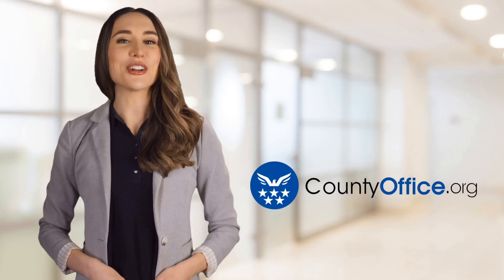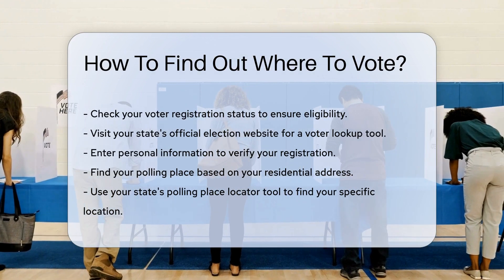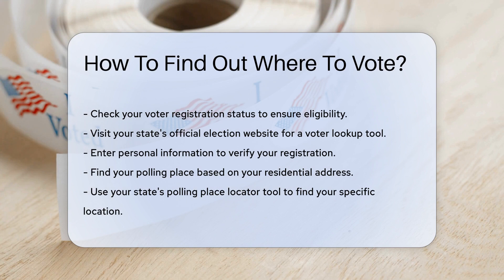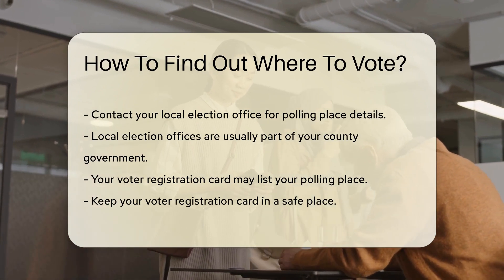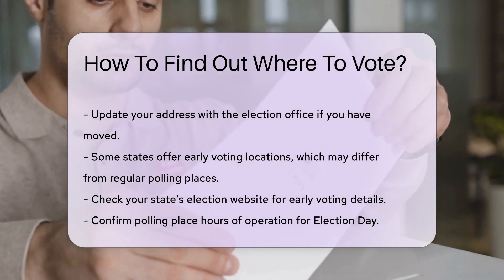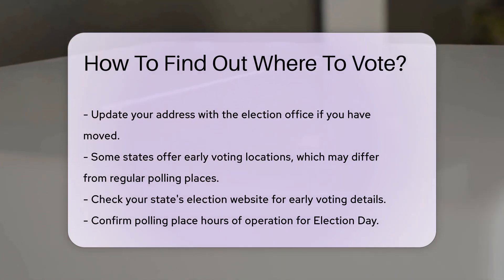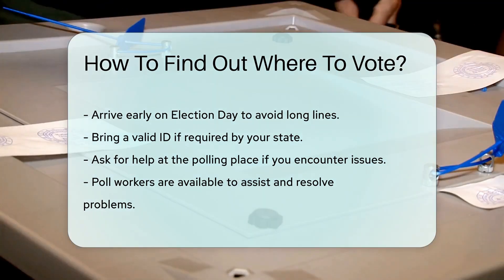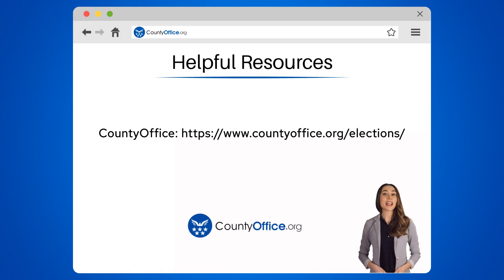How To Find Out Where To Vote? - CountyOffice.org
How To Find Out Where To Vote? In this insightful video, we delve into the essential steps on how to find out where to vote. Ensuring you are prepared and informed is crucial when it comes to exercising your right to vote. From checking your voter registration status to locating your polling place, each step plays a vital role in the electoral process.

To begin, verifying your registration status is the first step towards participating in the upcoming elections. By utilizing your state's official election website and their voter lookup tool, you can confirm your eligibility to vote.

Once your registration is confirmed, finding your polling place becomes the next important task. Your assigned polling place is based on your residential address, and utilizing your state's polling place locator tool is key to locating this information.

For additional assistance, reaching out to your local election office, typically a part of your county government, can provide valuable details about your polling place. Keeping your voter registration card updated with your current address is essential to ensure you receive accurate information.

Remember, some states offer early voting locations, which can be a convenient option for many voters. Understanding the hours of operation on Election Day and being prepared with valid identification are also crucial steps in the voting process.

If you encounter any challenges or have questions, poll workers are available at the polling place to assist you. Voting is your fundamental right, and guidance is readily accessible when needed. Stay informed, be prepared, and make your voice heard through the power of voting.

He